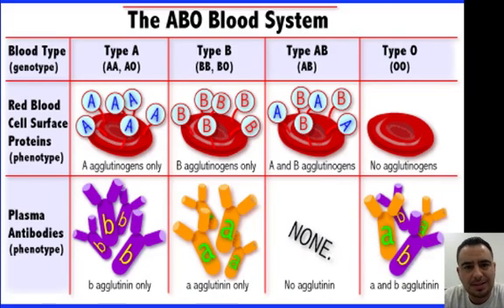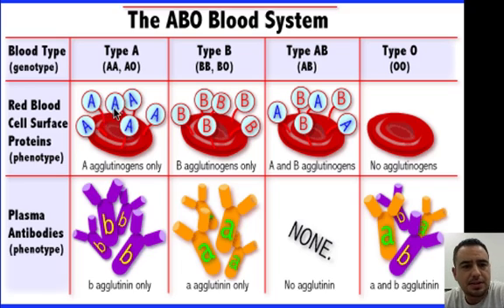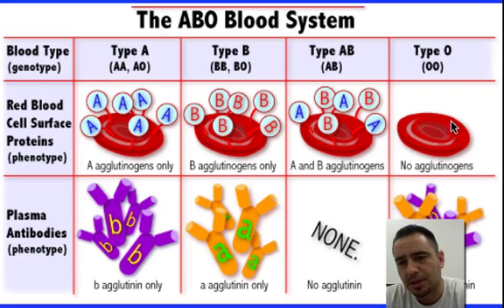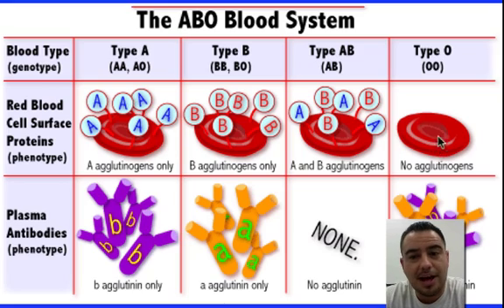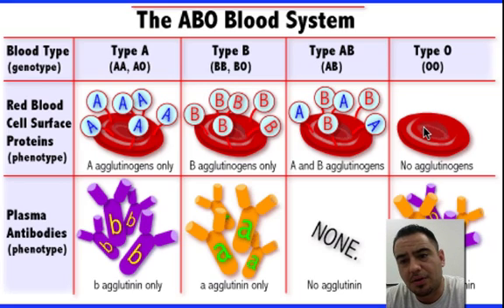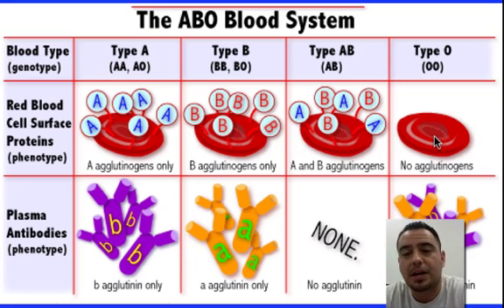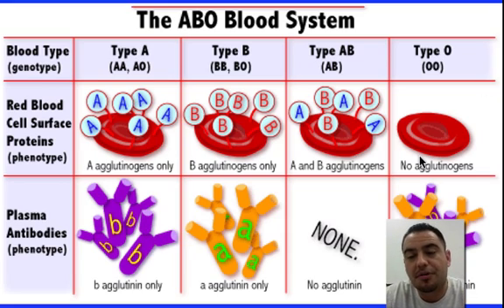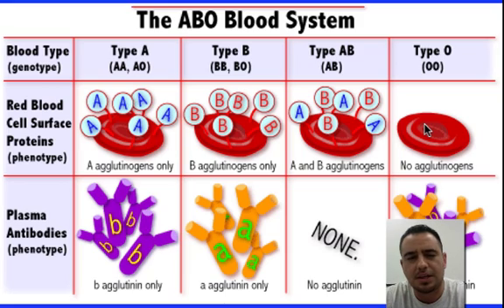Blood Type Explanation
Blood types tutorial!  Blood Type Genetics A B O AB blood types tutorial biology